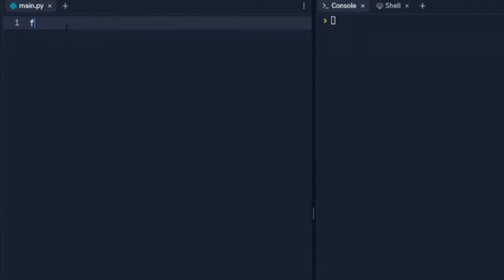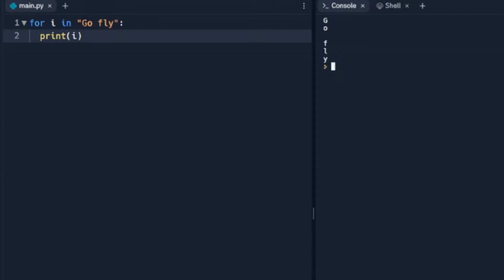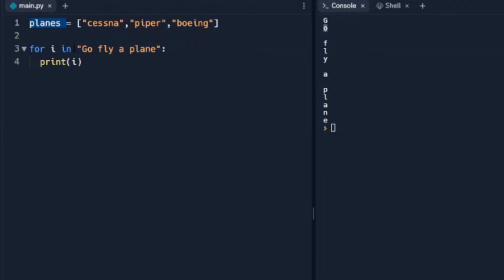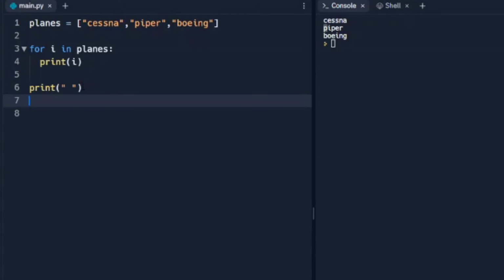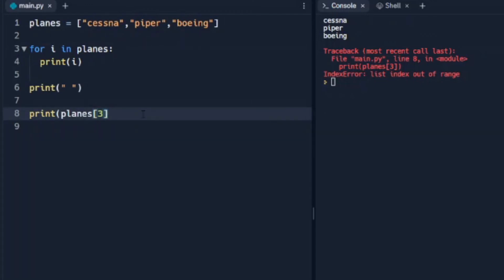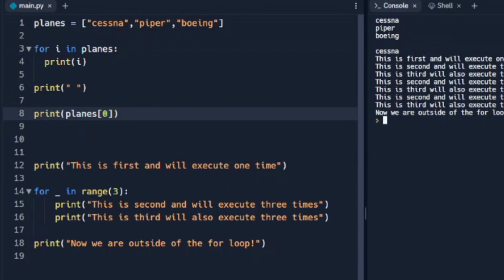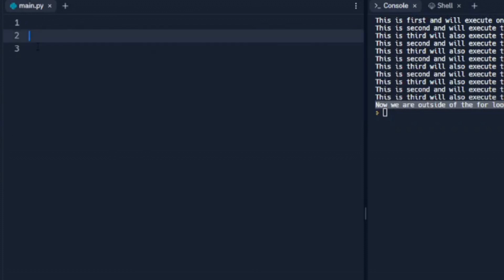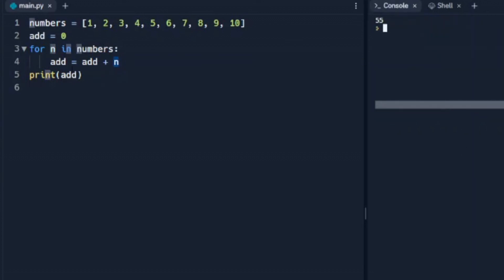Python Programming Tutorial: How to use loops and lists for beginners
How to use loops and lists.  This is lesson 12 in the Python Programming Beginners series.

In this video:
- Lists
- Index
- For statement